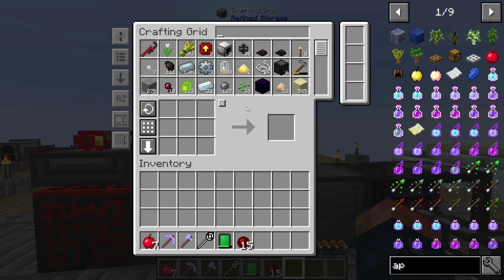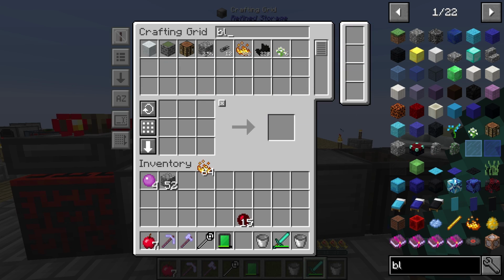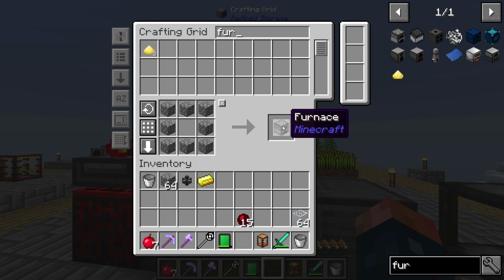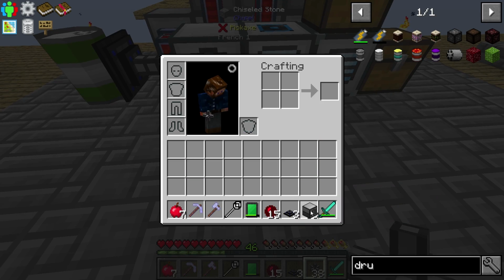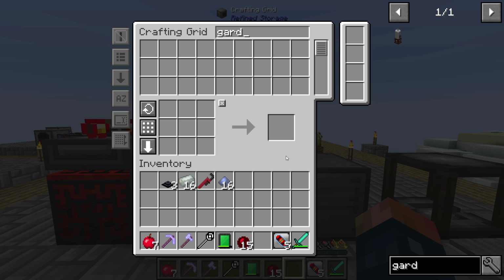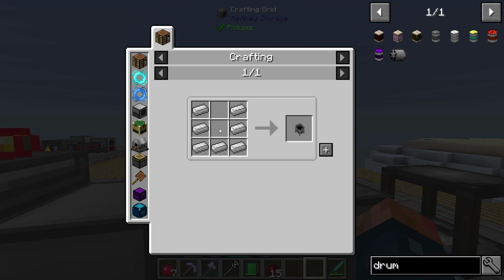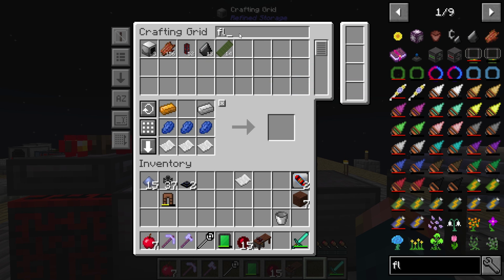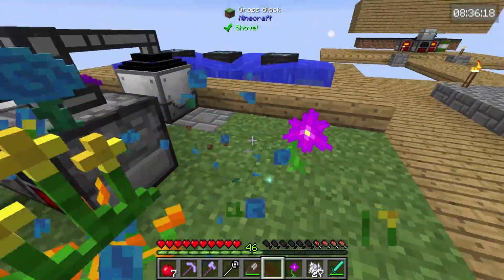FTB Pyramid Reborn 3.0 EP7 Tectonic Petrotheum Setup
I will be playing this challenge map that is FTB Pyramid Reborn!

► FTB Pyramid Reborn Modpack:
Six years after the original FTB pyramid map was released the FTB team returns with a whole new set of challenges for Minecraft 1.12. Take part either in a solo run or a multiplayer challenge with up to 3 friends to complete all the objectives.

On release the map is set for standard mode; Expert and Expert+ modes coming soon!

Keep Up To Date!